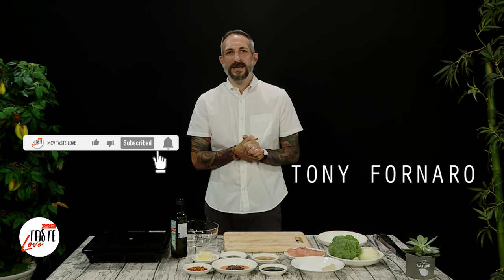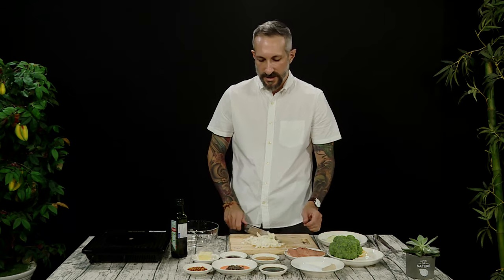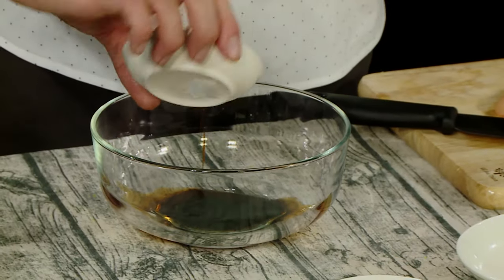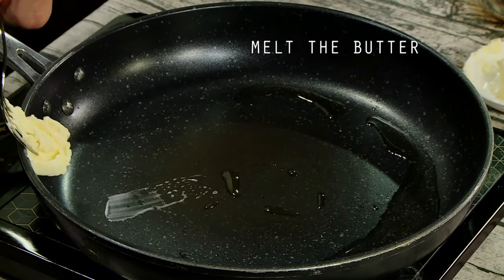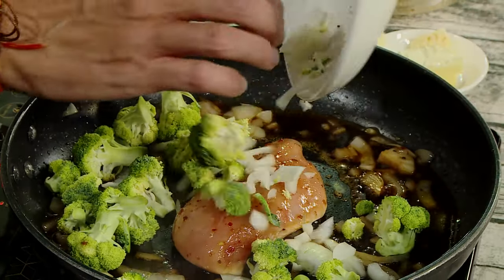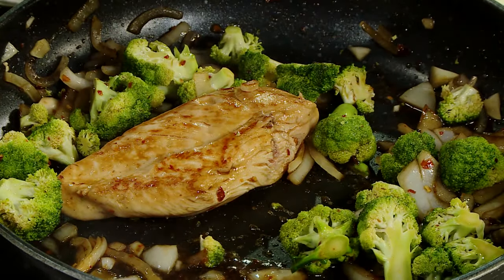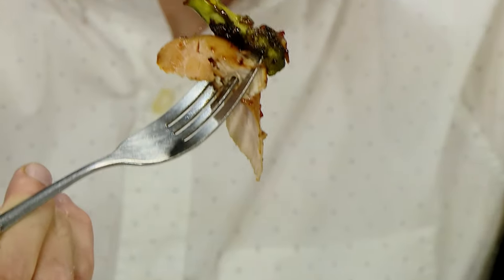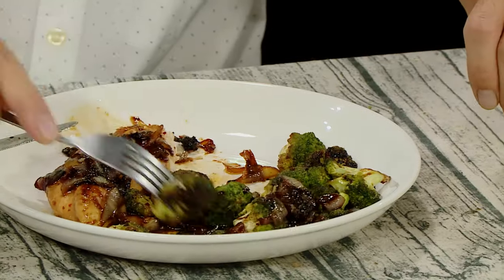How to Cook Perfect Catalina Chicken Recipe - Super Tasty : Catalina Chicken